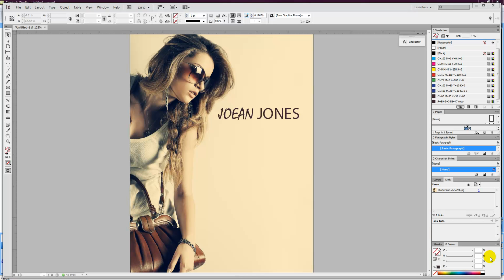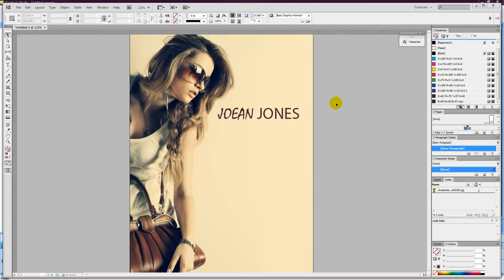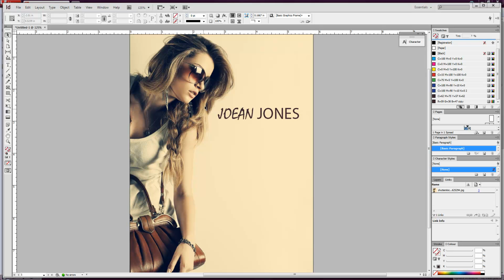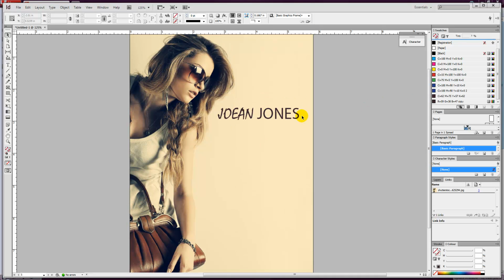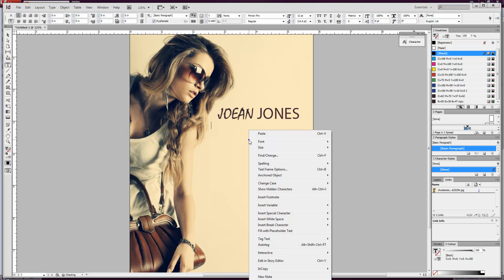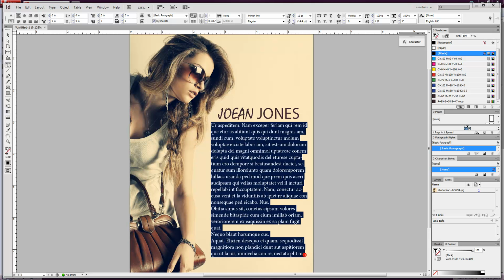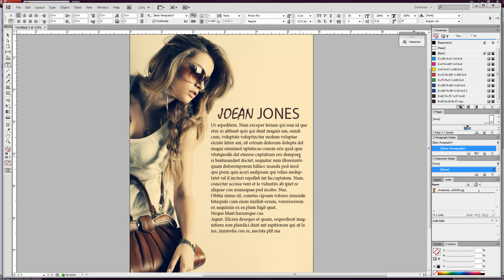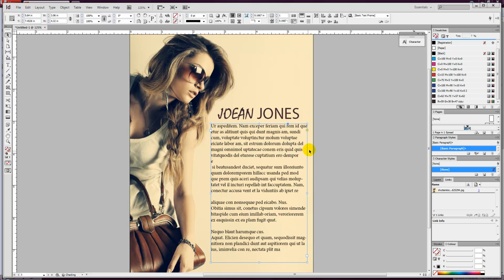The Fastest Way To Add Dummy Text In InDesign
This is a great hidden gem within InDesign, which not a lot of Graphic Designers know about. The tutorial is less than 2 minutes, and is an incredibly quick method, for rapidly adding dummy text into an any type of indesign document. This is a great little time saver, which I'm more than certain you will use very frequently.

The tutorial is in the form of a video to make it twice as easy to follow along step by step. Sit back enjoy the tutorial, and leave your thoughts on this technique in the comments section below.